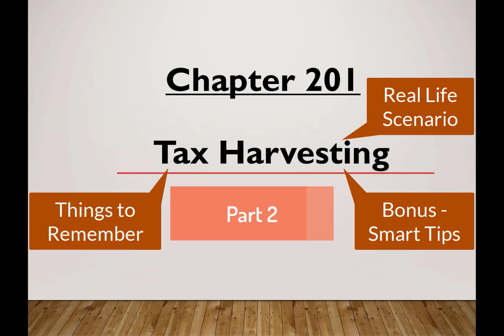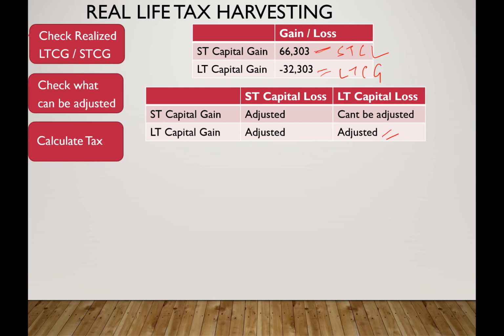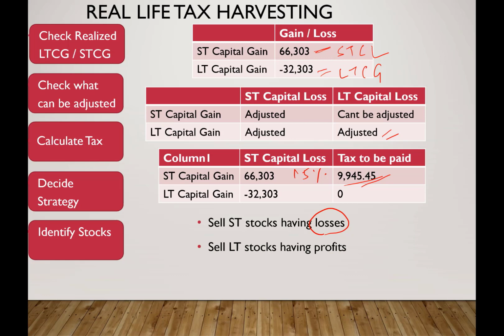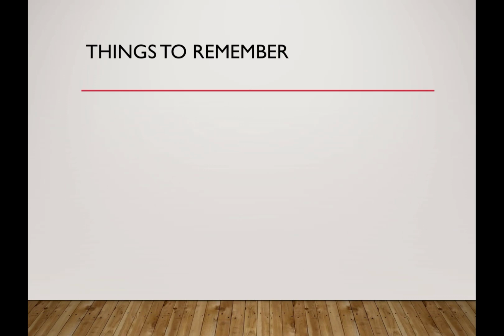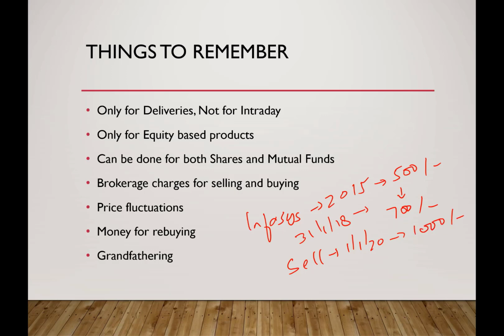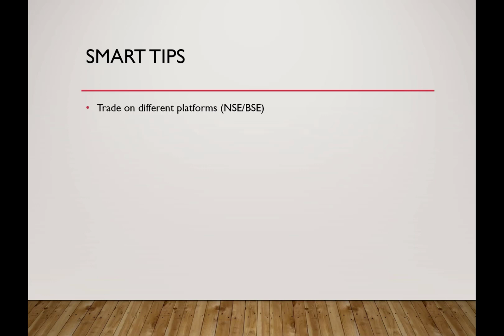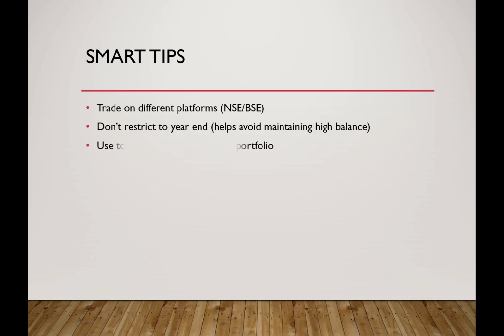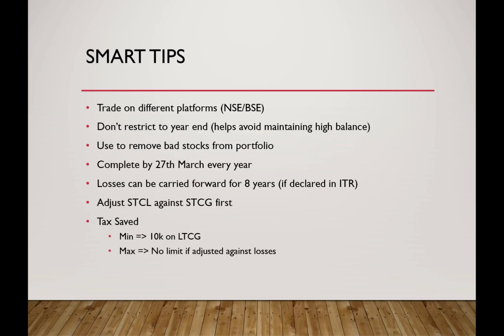Chapter 2 (201 Part 2): Tax Harvesting Applications and Tips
Tax Harvesting is an important concept to save taxes from Stocks, Mutual funds and other equity investments.

In this video which is Part 2, we will look at how to use Tax Harvesting in real life, Things to Remember and Smart Tips to save more taxes.